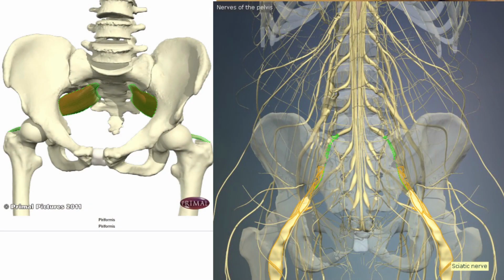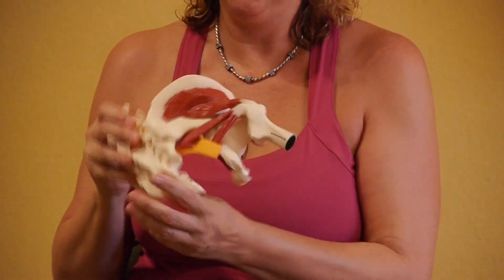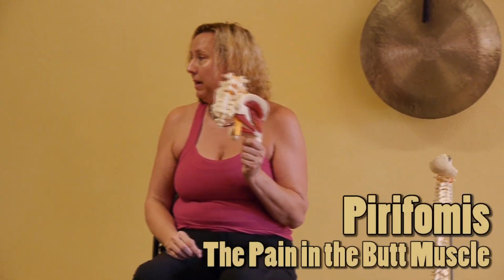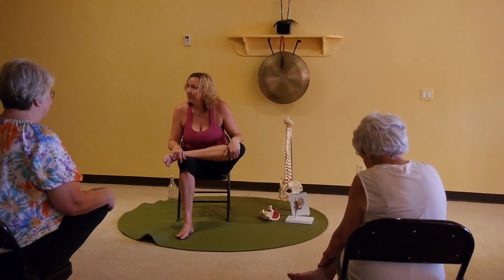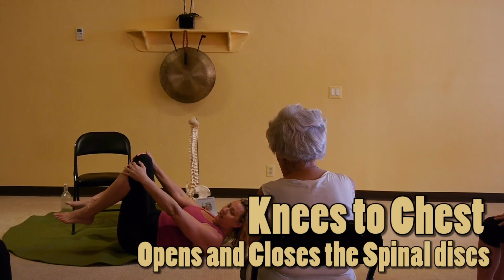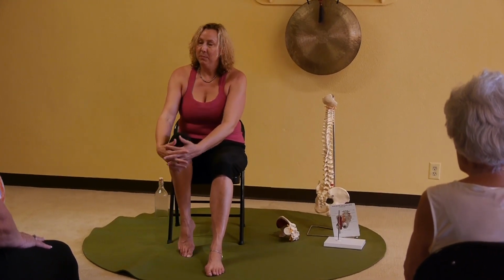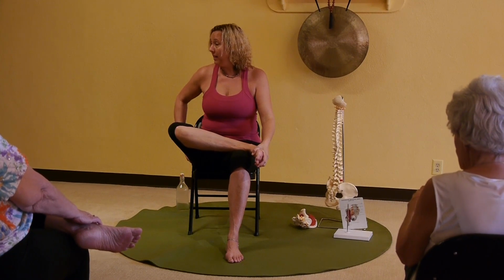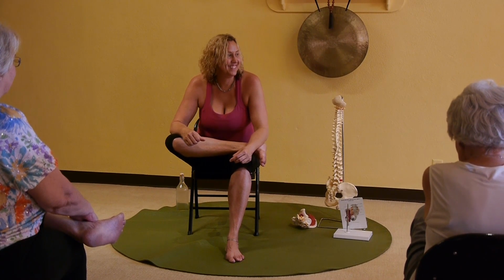Sciatica 101 – How and Why Yoga Relieves Sciatica Pain with Justine Shelton, Yoga Therapist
What exactly is sciatica—and why does it hurt so much? In this short but insightful video, Yoga Therapist Justine Shelton takes you inside the anatomy of the spine to help you understand the root causes of sciatic nerve pain. With visuals and clear explanations, you'll gain knowledge and confidence to care for your body.

You'll also learn:
* Simple Yoga movements to relieve sciatic pain
* What to avoid when flare-ups happen
* A functional tip for putting on shoes
* Why understanding anatomy gives you power over pain

Feel better and move smarter—starting today.

🌟 WELCOME TO YOGA VISTA! 🌟
We're the originators of Online Chair Yoga and Yoga Dance classes! And after 20 years…we’re so much more.

You’ll find the LARGEST and most diverse online video library of Chair Yoga, Chair Yoga Dance, Chair Cardio, Gentle and Soma Yoga, therapeutic movement and wellness classes.  All designed to meet you where you are…actively aging with limitations, past injuries or surgeries, yet a thriving mind.

🎉 START YOUR WELLNESS JOURNEY TODAY!
🧘‍♀️ New to Chair Yoga? Try our 4-Class Beginner Series
💃 Love our Yoga Dances?

FEATURED INSTRUCTOR: JUSTINE SHELTON, CERTIFIED VINYIYOGA THERAPIST
Justine is a deeply knowledgeable and compassionate Yoga Therapist who specializes in adapting Viniyoga for those with chronic pain, injuries, and aging-related conditions. Her therapeutic classes blend anatomy education with gentle, targeted movement—offering both relief and empowerment through Yoga. Whether you’re working with back pain, joint stiffness, or general wear and tear, Justine’s calming guidance will help you move safely and confidently.